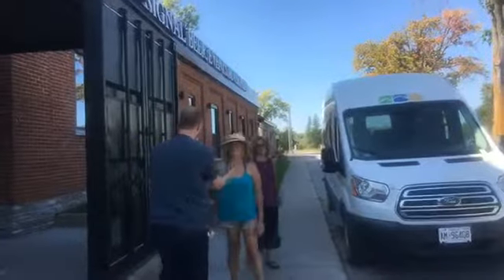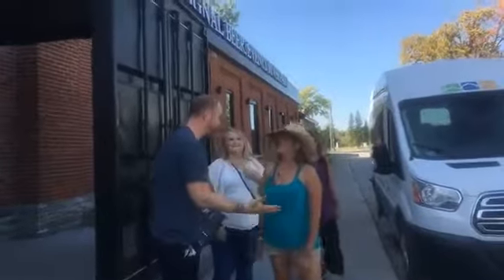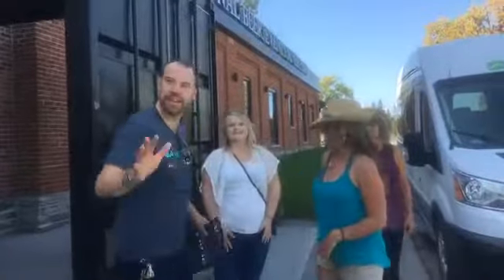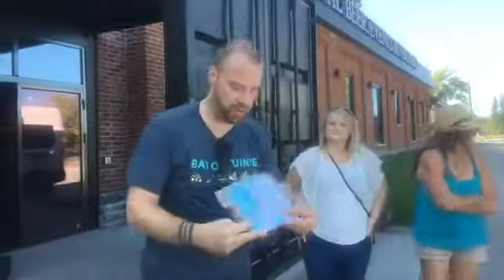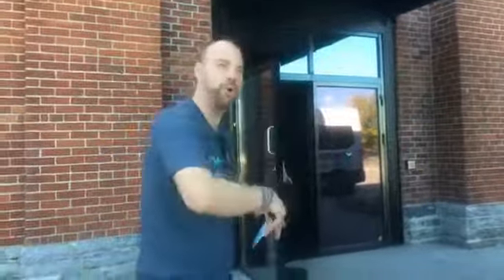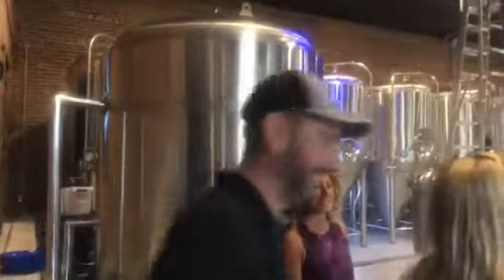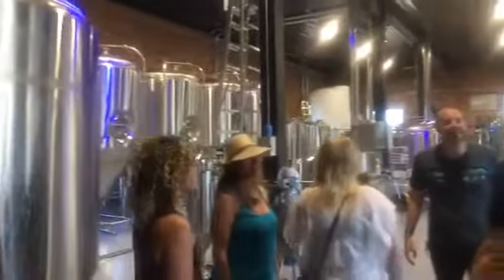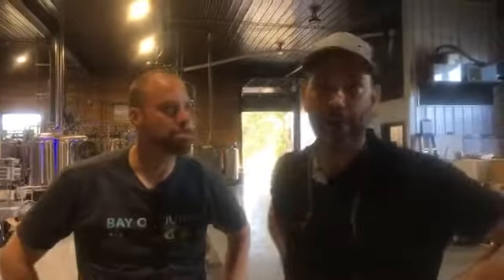15 FBLive QuinteCraft Signal